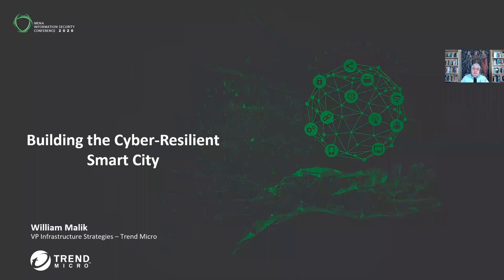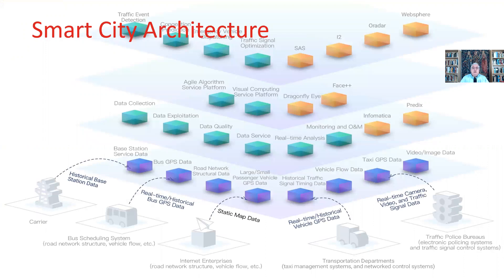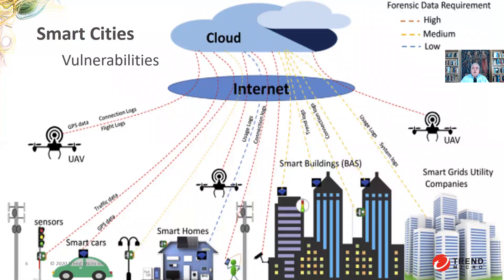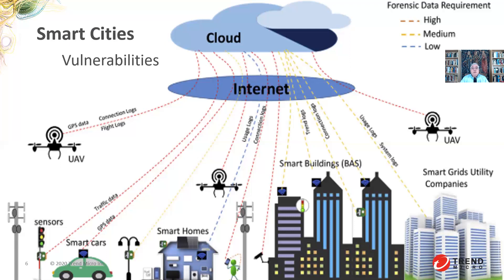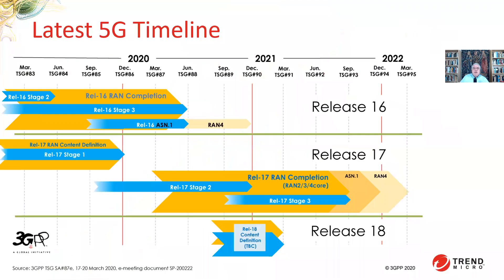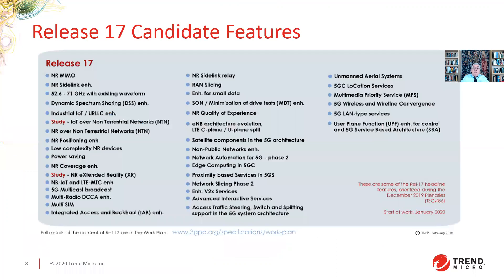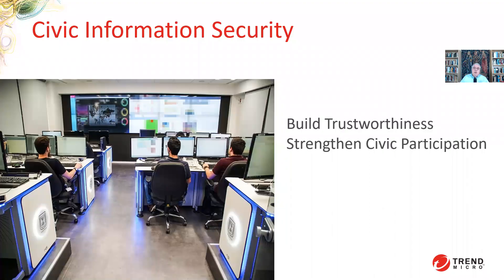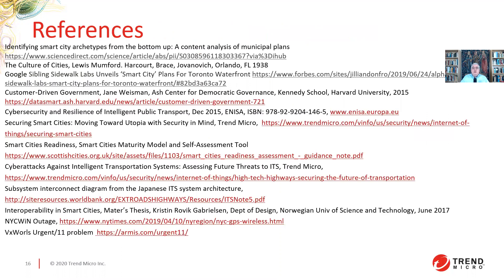Building the Cyber-resilient Smart City | William Malik | VP Infrastructure Strategies | Trend Micro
Building the Cyber-resilient Smart City

Smart cities require extensive, secure high-bandwidth connectivity. In this talk we will address the critical new technologies enabling that environment, the legacy products that may get in the way of smart cities, and the underlying cybersecurity fabric that will preserve the integrity and trustworthiness of that new world.

Biography:

Bill helps clients achieve an effective information security posture spanning endpoints, networks, servers, cloud, and the Internet of Things. This involves technology, policy, and procedures, and impacts acquisition/development through deployment, operations, maintenance, and replacement or retirement.

During his four-decade IT career, Bill has worked as an application programmer with the John Hancock Insurance company; an OS developer, tester, and planner with IBM; a research director and manager at Gartner for the Information Security Strategies service and the Application Integration and Middleware service, and served as CTO of Waveset, an identity management vendor acquired by Sun. He ran his own consulting business providing information security, disaster recovery, identity management, and enterprise solution architecture services for clients including Motorola, AIG, and Silver Lake Partners. Bill has over 160 publications and has spoken at numerous events worldwide.
Bill attended MIT, majoring in Mathematics. He is a member of CT InfraGard and ISACA.